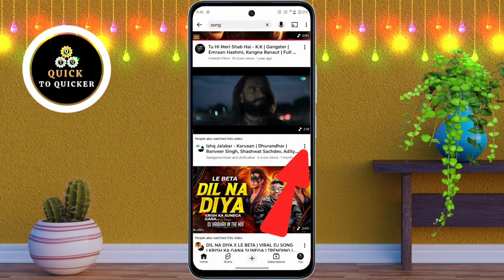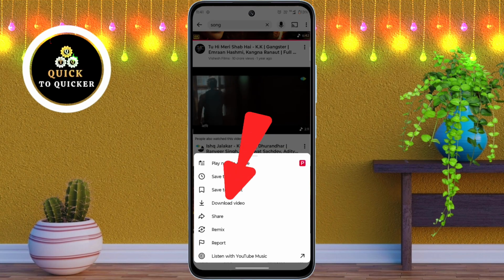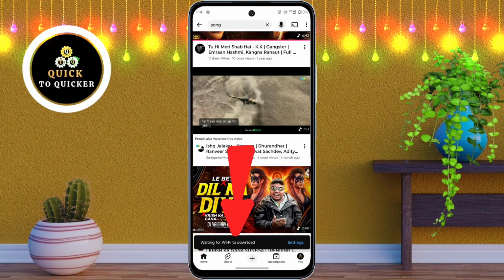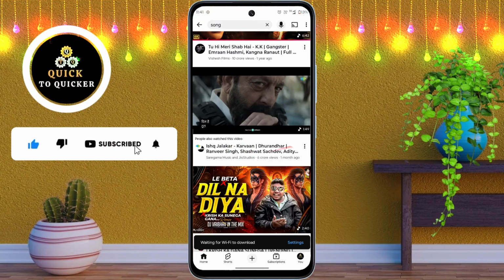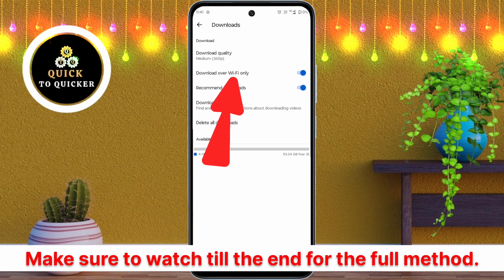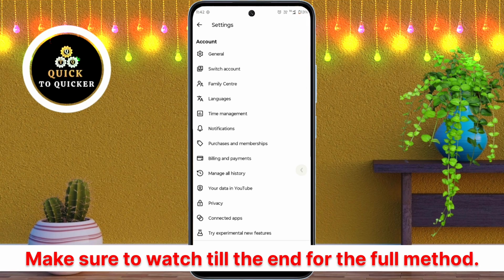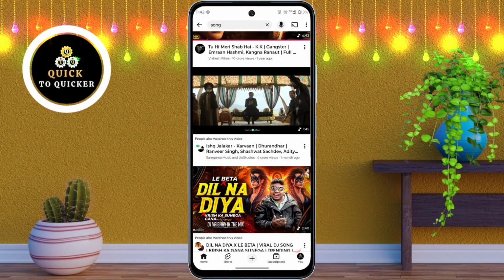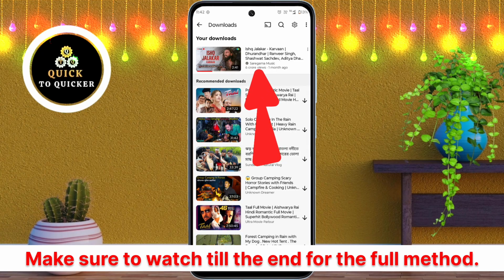How to Download YouTube Videos in 2026 | New Update🔥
Learn how to download YouTube videos in 2026 using the new update! This step-by-step method works on Android phones and lets you save YouTube videos and Shorts offline without YouTube Premium.
In this video, you’ll learn:
✅ How to download YouTube videos on Android
✅ How to download YouTube Shorts in your gallery
✅ How to save YouTube videos to your phone
✅ How to bypass the “Download over Wi-Fi only” setting
✅ The newest 2026 YouTube download trick that actually works
⚠️ This method is for personal and educational use only.
Watch till the end to learn the latest YouTube video download method in 2026!